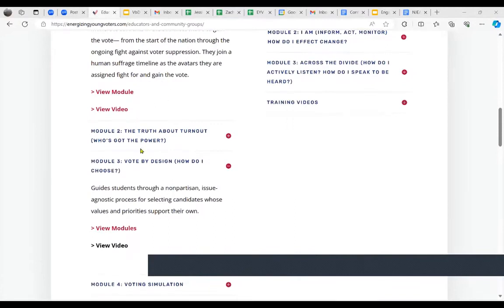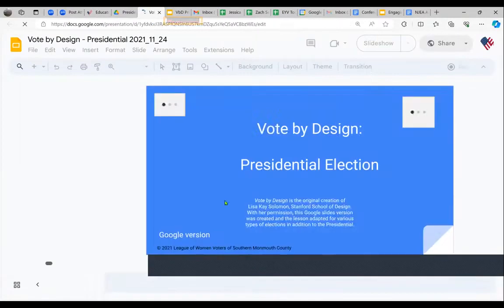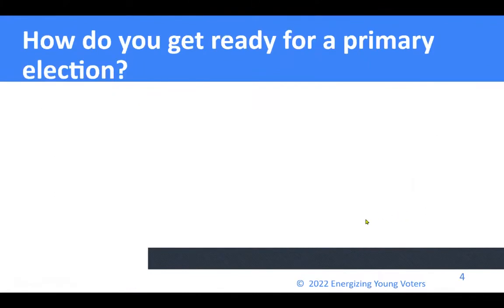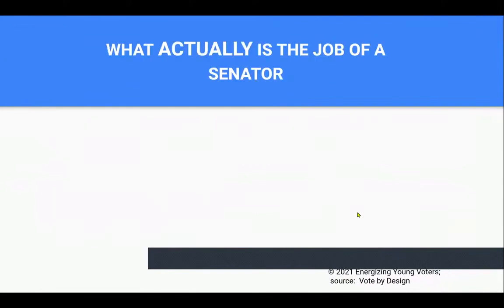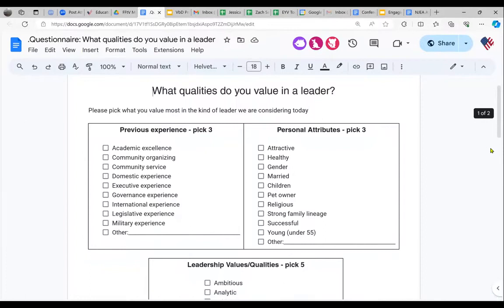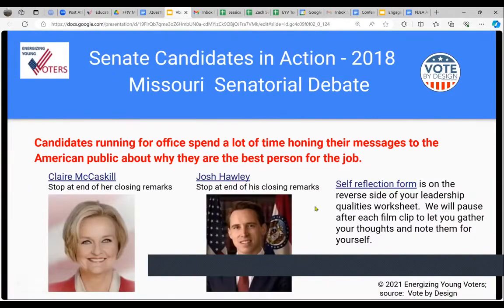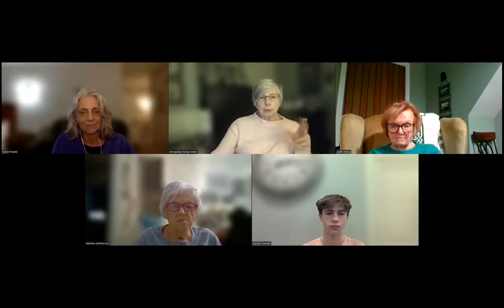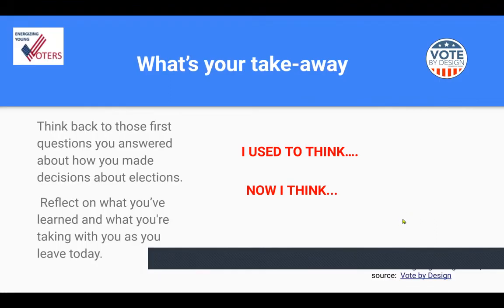Vote by Design primary NJ Senatorial 2024